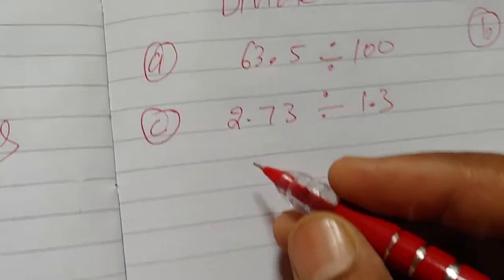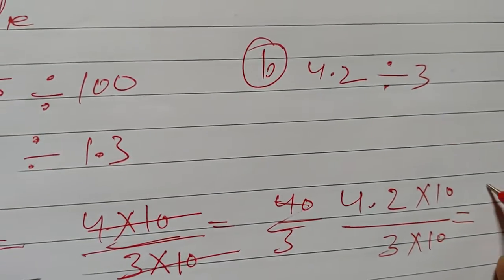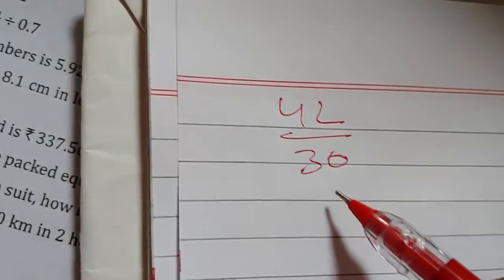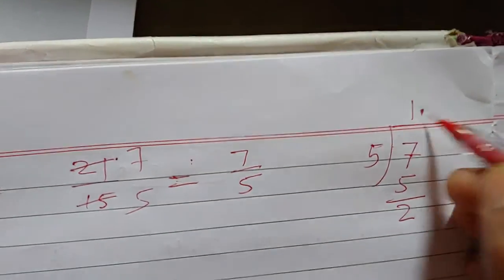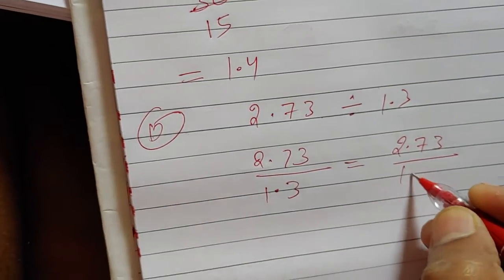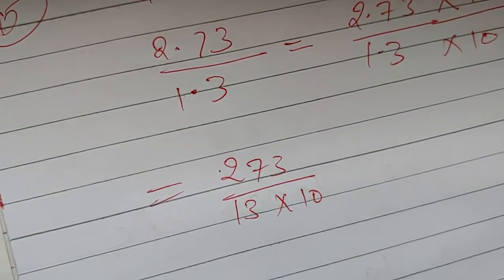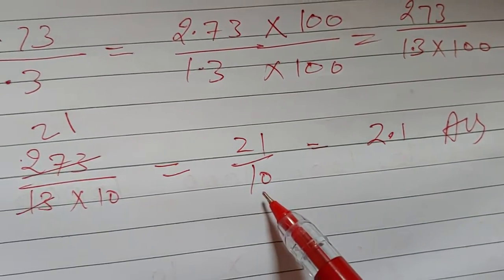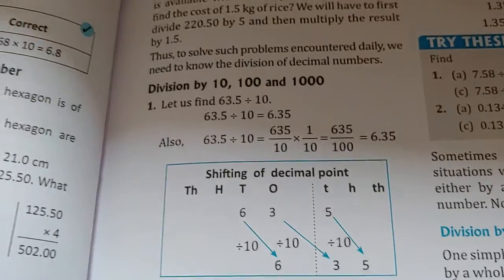CBSE Maths- division of decimal numbers